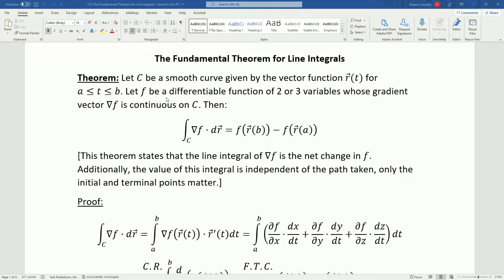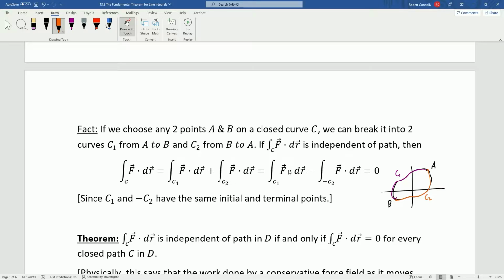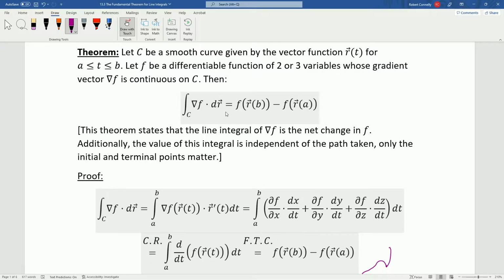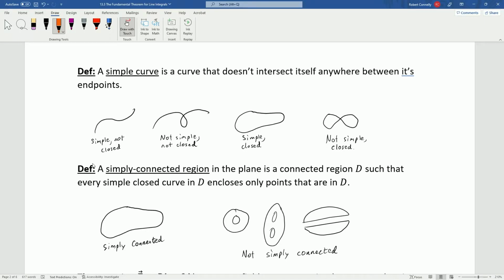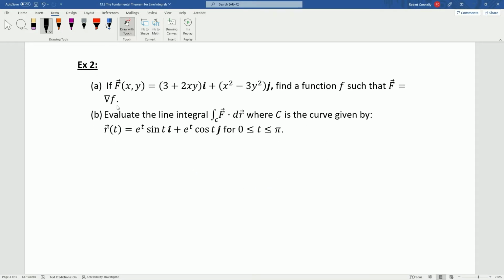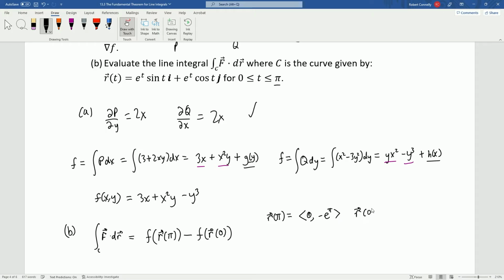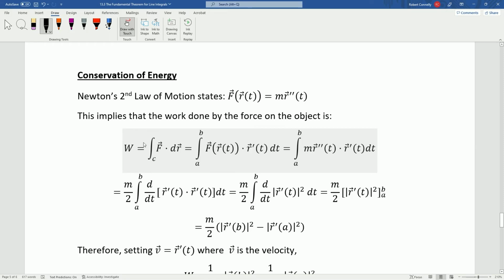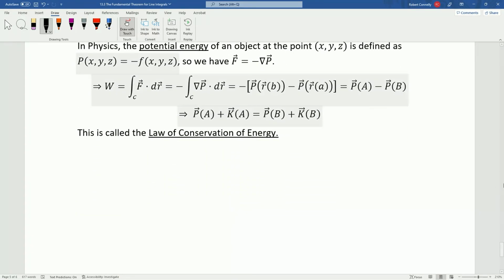13.3 The Fundamental Theorem for Line Integrals